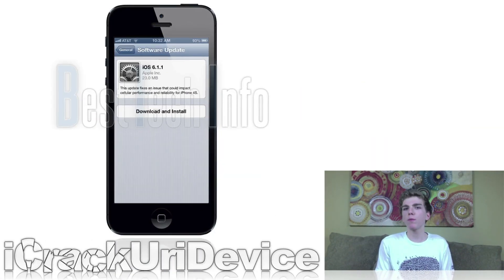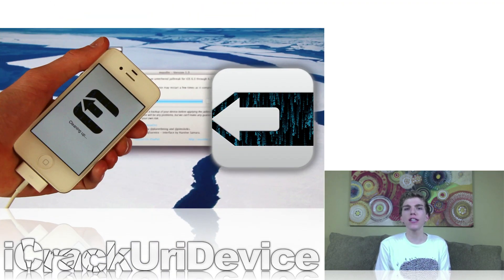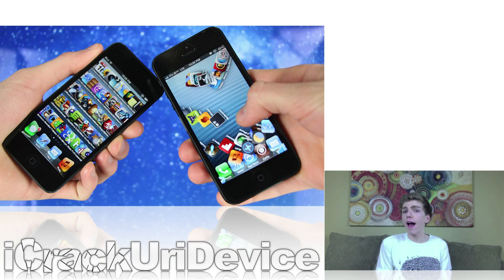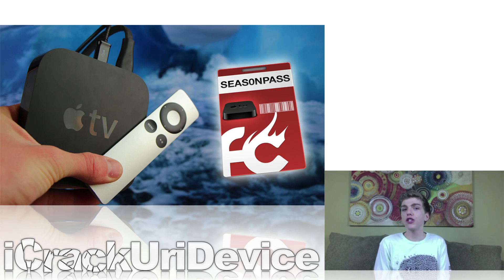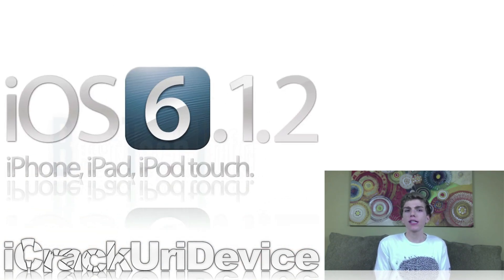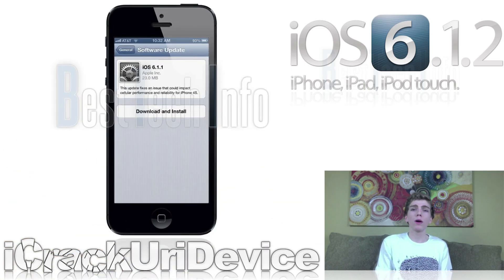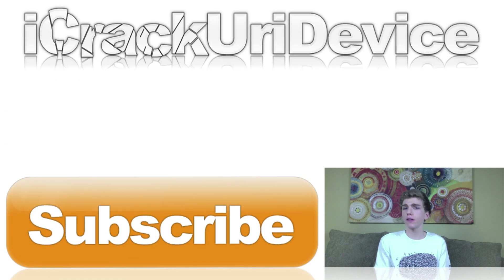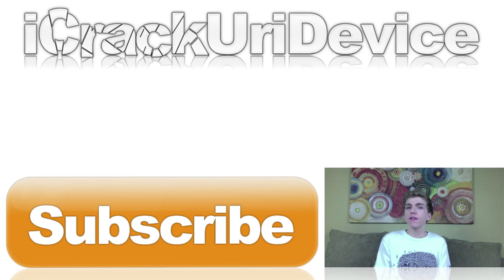6.1.1 Untethered Jailbreak 6.1.2 Scheduled For Release, Evasi0n Updated, iWatch Reports & More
READ FIRST
This is the hundred-and-twenty-seventh episode of BestTechInfo and Rumors!

*Main topics: Jailbreak 6.1.1 Untethered for the iPhone 4S using Evasi0n and iOS 6.1.2 scheduled for release next week for the iPhone 5, 4S,4,3s,iPod touch 5,4 and the iPad mini,4,3,2.

Links to the articles and videos discussed in this episode:

1. How to Jailbreak 6.1.1 Untethered iPhone 4S via Evasi0n v1.3

2. Evasi0n Has Jailbroken An Excess Of 7 Million iDevices, Updated To Version 1.2

3. How to Jailbreak 6.1 (5.2) Untethered Apple TV 2 Using Seas0nPass

4. Top 10 iOS 6.1 Cydia Tweaks For Most iDevices After Untethered Evasi0n Jailbreak

5. Apple Releases iOS 6.1.1 To The Public For The iPhone 4S

6. iOS 6.1.2 May Be Released Early Next Week, Will It Affect The Evasi0n Jailbreak?

7. Apple Apparently Has A Dedicated Team Of 100 Designers Developing A Smart iWatch

Top 10 Cydia Tweaks iOS 6.1 iPhone 5,4S, iPad 4,Mini, iPod Touch After 6.1 iOS 2013 Jailbreak

Tutorial, how-to Jailbreak Apple's iOS 6.1 and 6.1.1 Untethered on all iPhone, iPad and iPod touch models